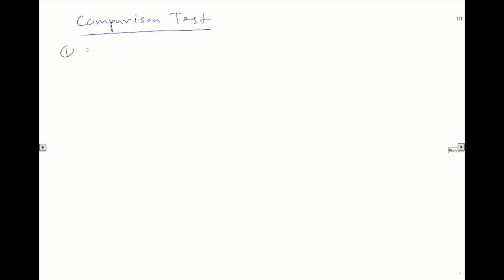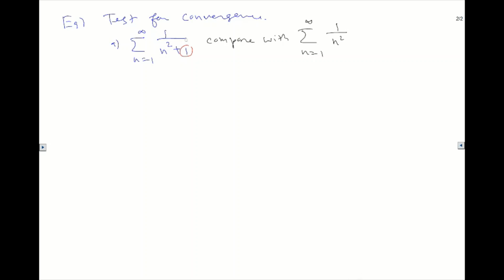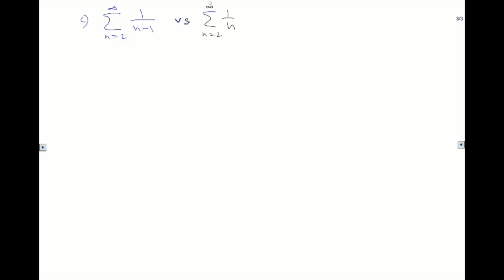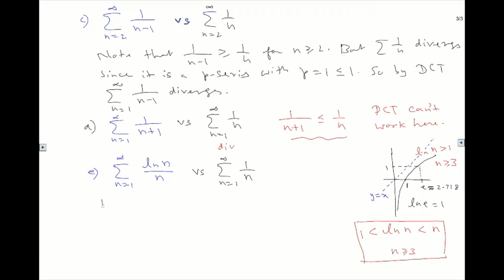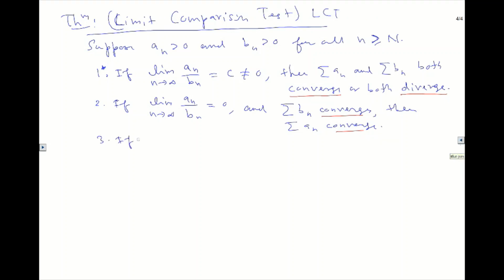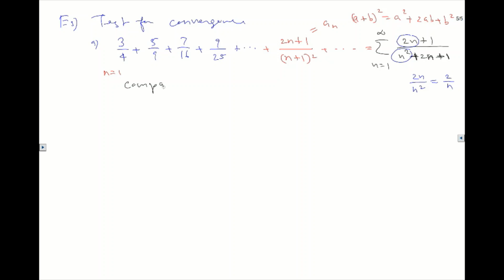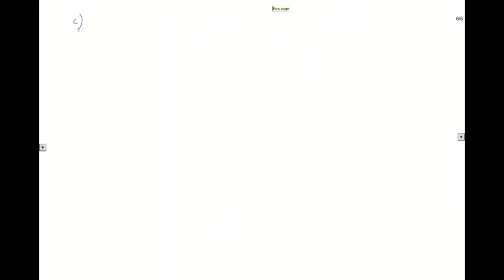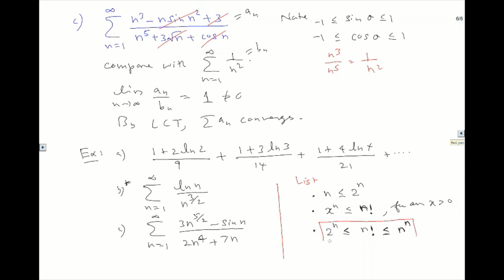Lecture 27: Direct and Limit Comparison Tests: Completely Solved Problems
In this lecture we study two very important test for convergence of series. Namely, we study the Direct Comparison Test (DCT) and Limit Comparison Test (LCT) with examples.

Topics line up:

Intro: 0:00
p-Series Test: 1:23
Direct Comparison Test: 2:32
Examples: 6:00
Limit Comparison Test: 23:53
Examples: 28:03